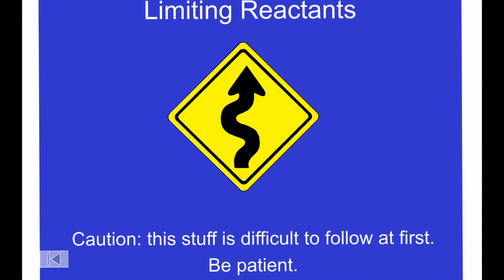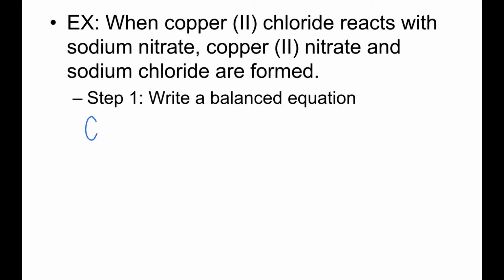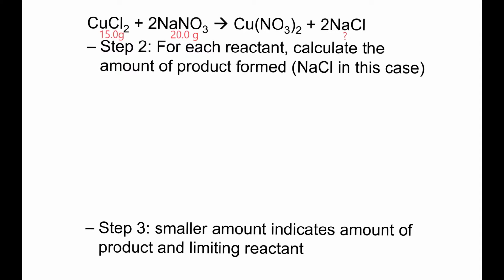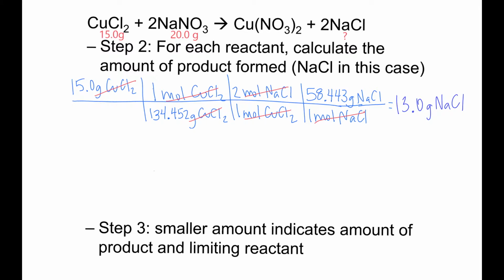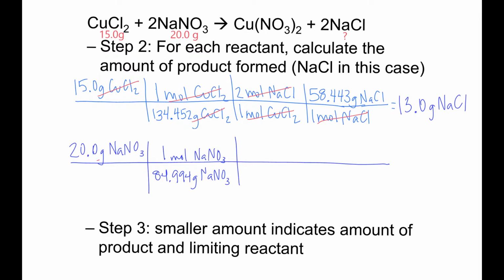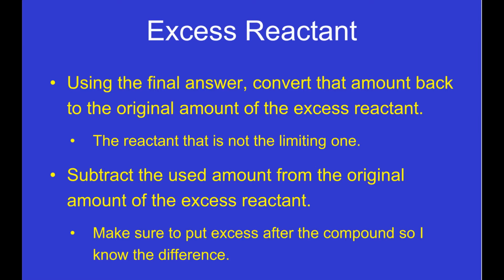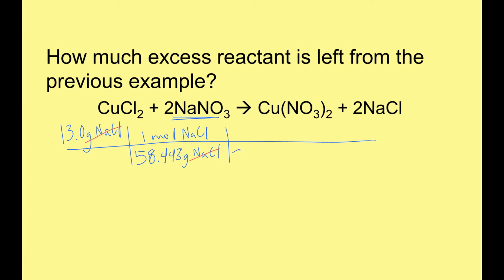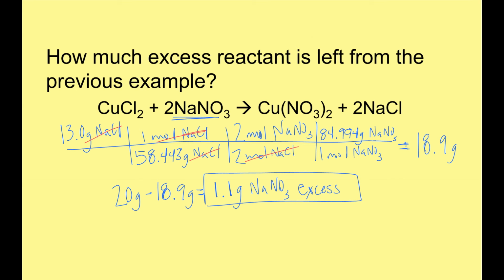Made with Explain Everything™ Interactive Whiteboard